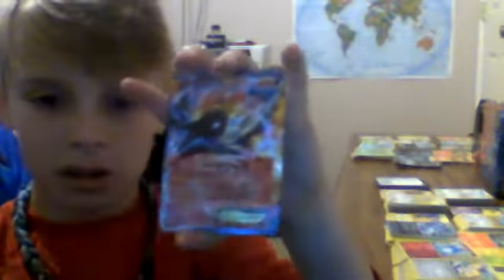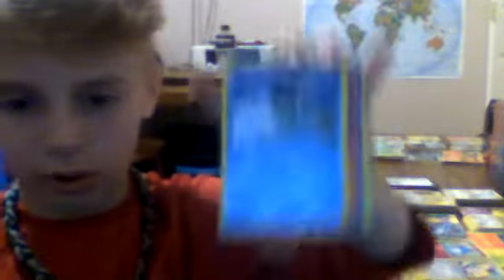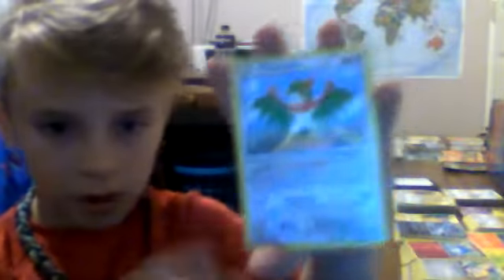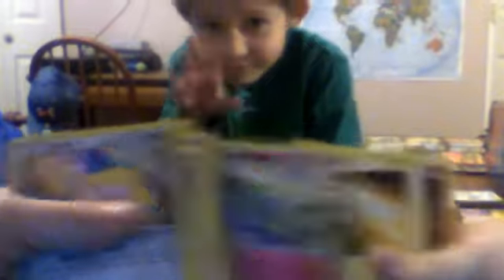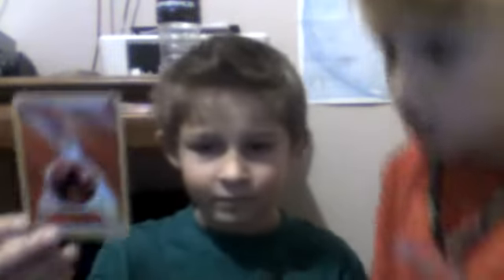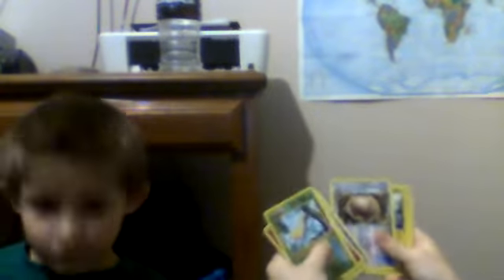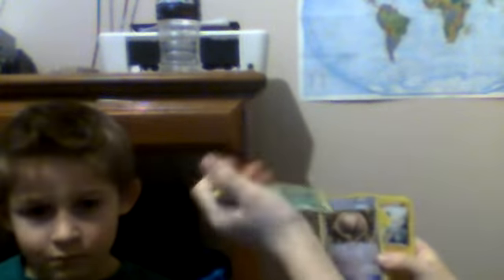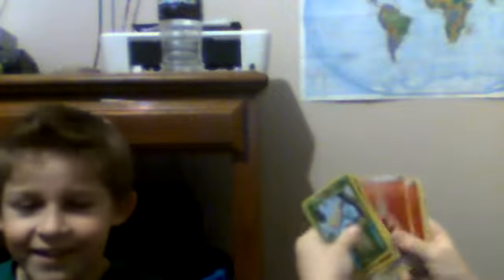SHOWING MY POKEMON CARD COLLECTION!!!